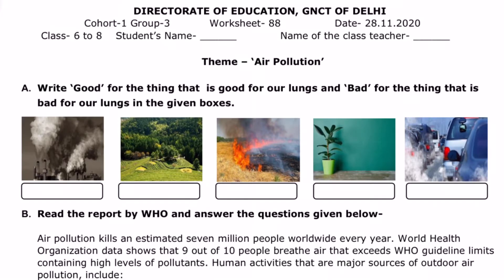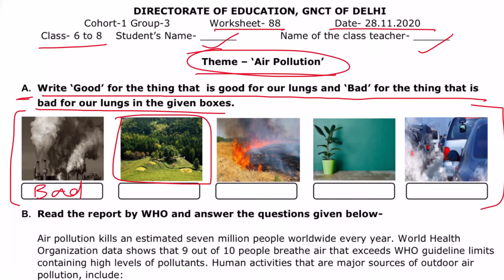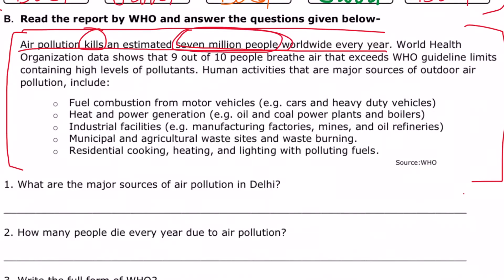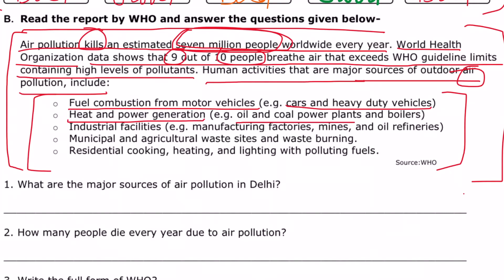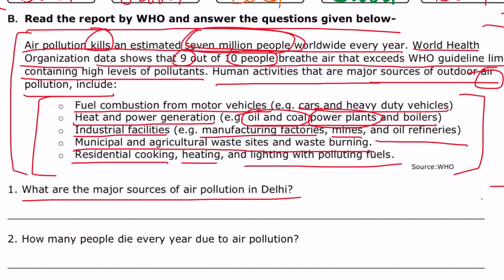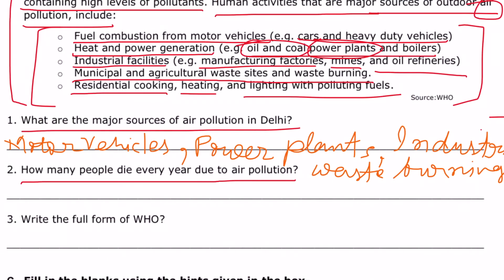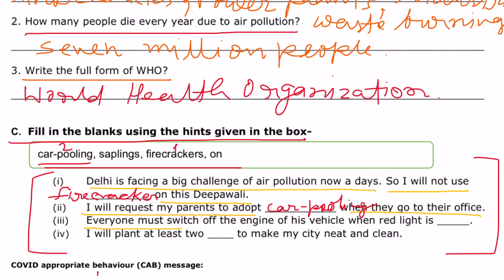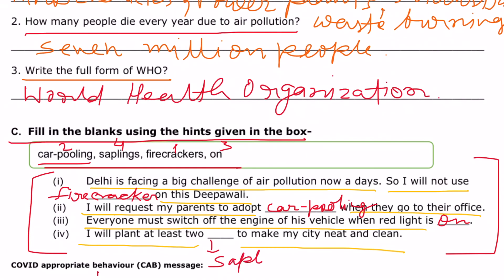Air pollution || class- 6 to 8 || Worksheet No 88 || 28 Nov 2020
Hi Friends, This channel is entirely dedicated to all the students whether they are in school or college. Here I will teach you guys the best ways of study, I will help you in getting better grades in your exams. Here I will post my videos only in the Hindi language so that most of the people can get the advantage of it in their mother tongue.

Telegram Group For School Student

Thanks
Tayari Online

Thanks
Tayari Online